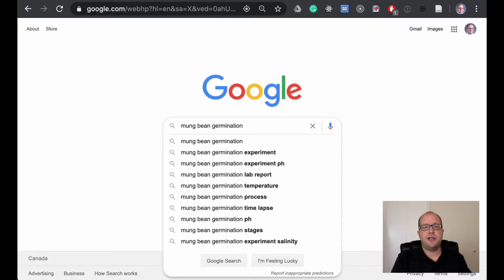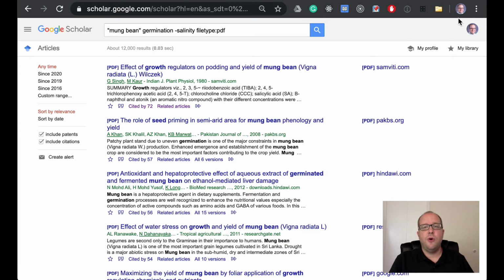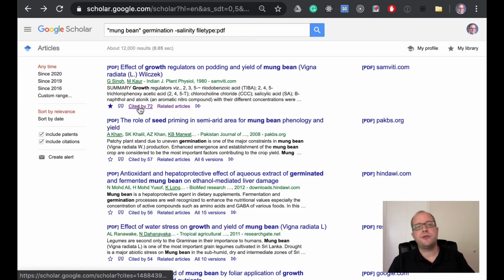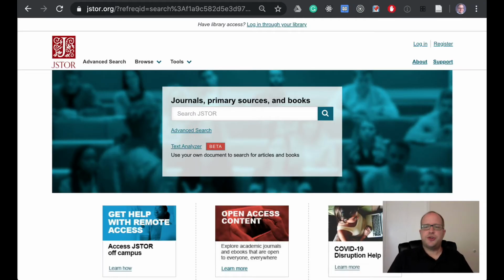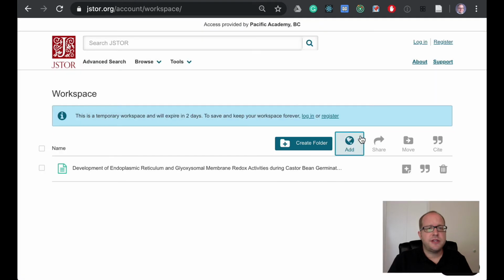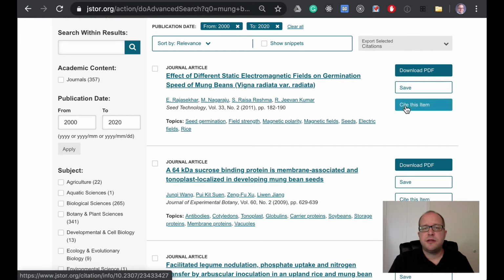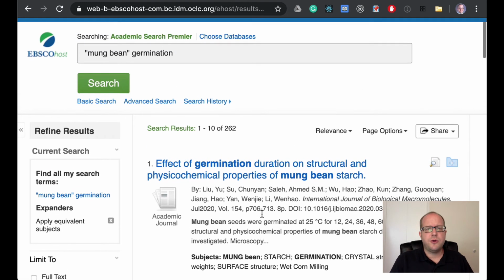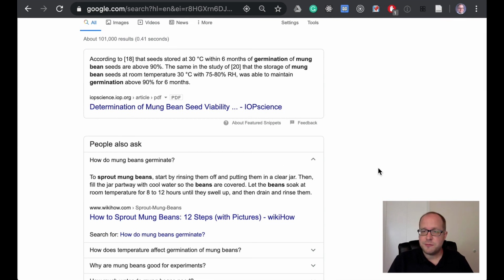Research tools for the Extended Essay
A quick introduction to Google Scholar, JSTOR, and EBSCOHost - the main tools we have at Pacific Academy for researching your extended essay.